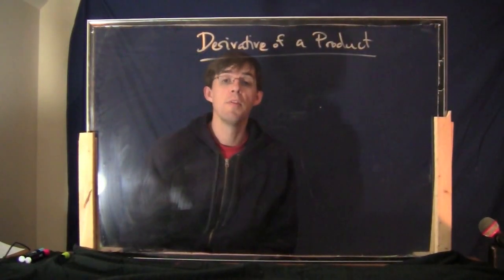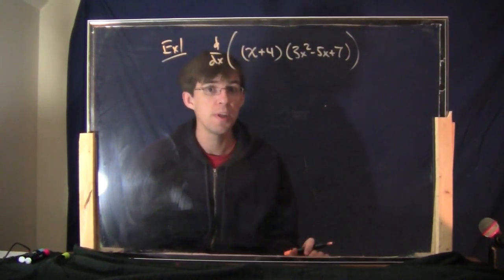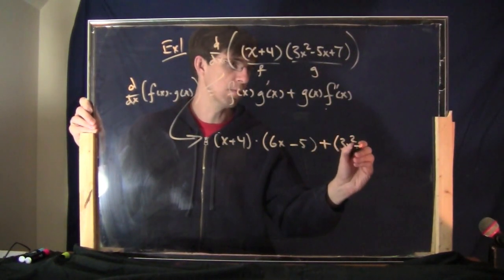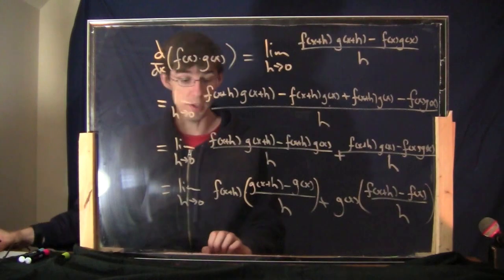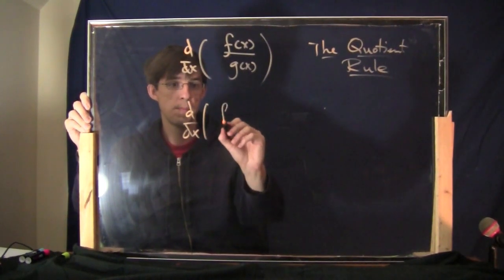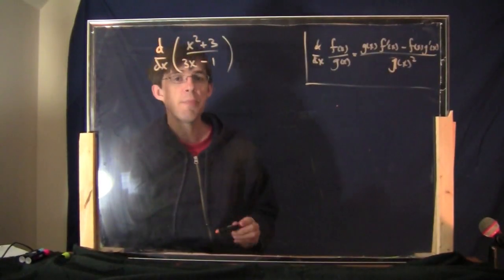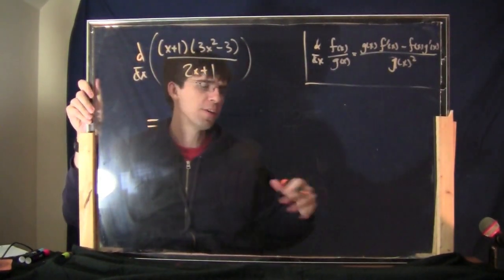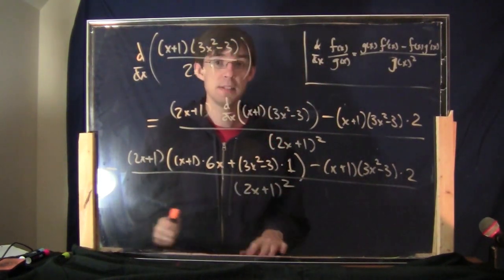(OLD) Applied Calc 1, Episode 10: Product and quotient rules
Episode 10 of my videos for my "flipped" Math 119 (Applied Calculus 1) course from Spring 2015 at Fairfield University. This is a first calculus course for undergraduates, taken mostly by business and health/life sciences students.

This episode is about the product and quotient rules.